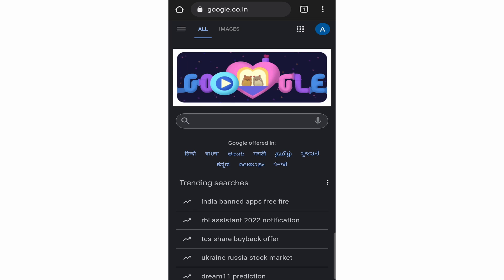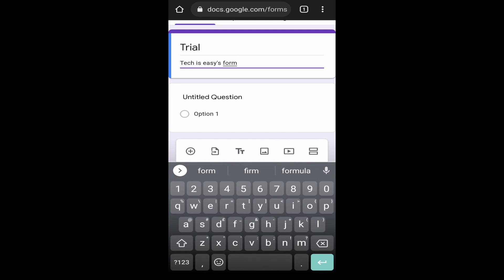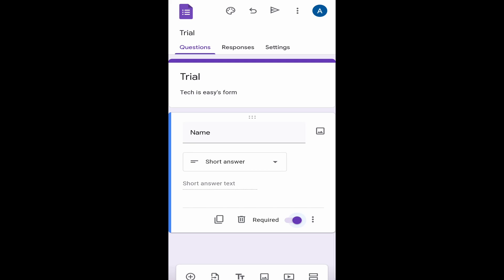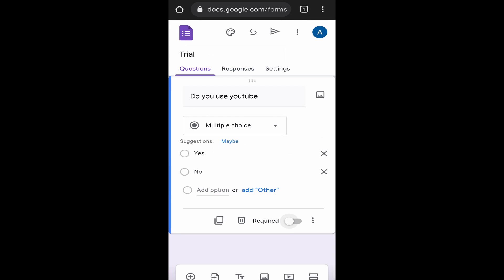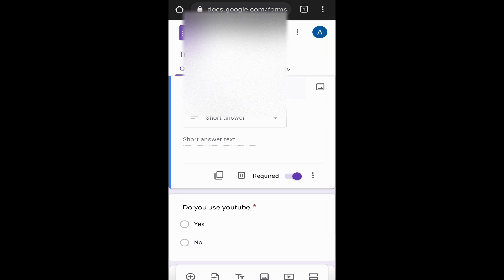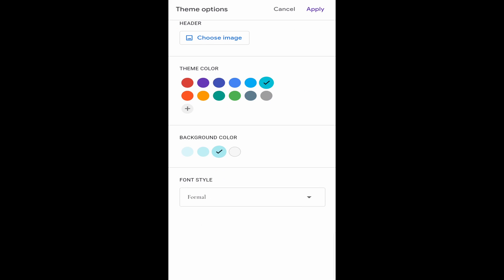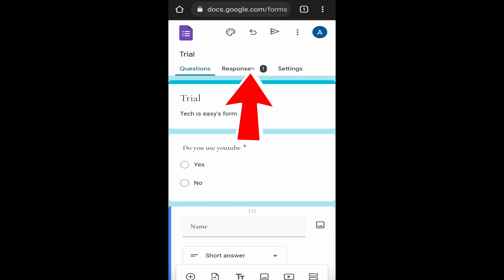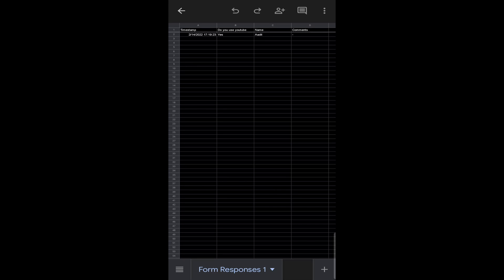How To Create Google Forms on Mobile | Google Forms Tutorial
How To Create Google Forms using Phone.

In this tutorial, I show you how to create a google form on mobile.
Timestamps -
00:00 - Reaching Google Forms
00:24 - Create Form
02:37 - Preview Form
03:10 - Rearrange Question
03:31 - Change Theme/Font
04:00 - Share Form
04:30 - Check Responses